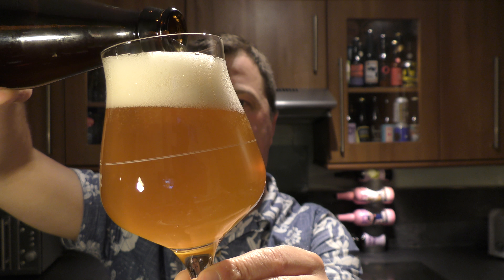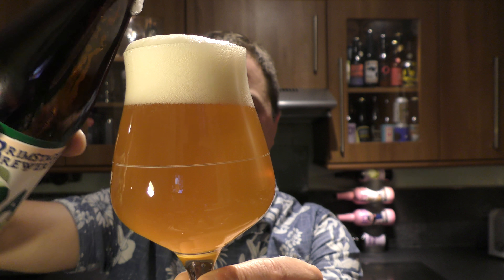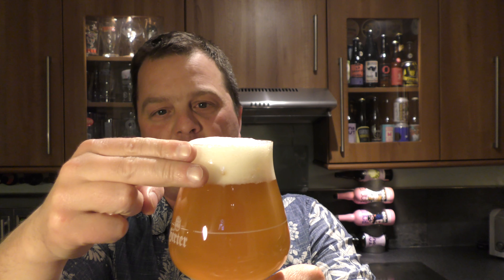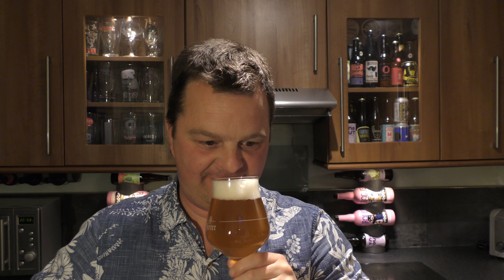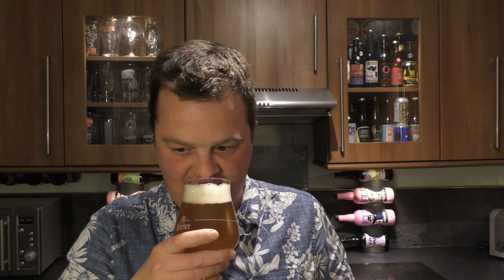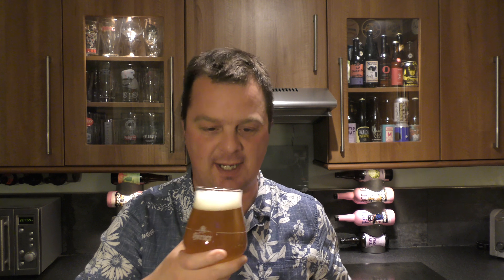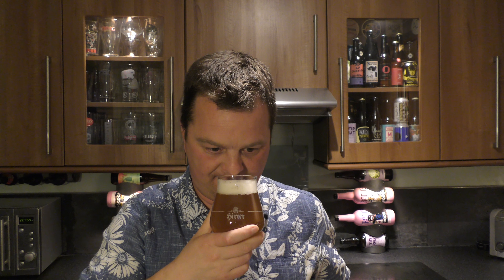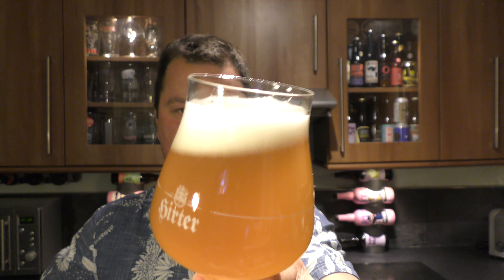Brimstage Brewery IPA | British Craft Beer Review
Recorded In 4K Ultra HD Real Ale Craft Beer Reviews Brimstage Brewery IPA | British Craft Beer Review